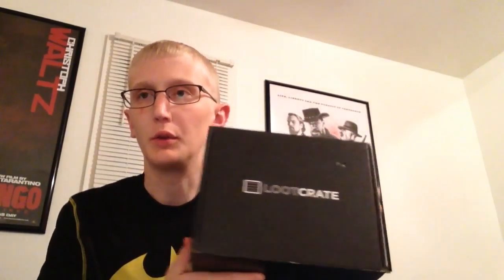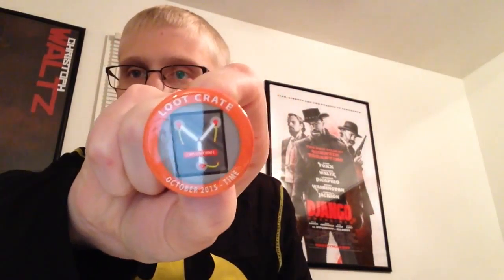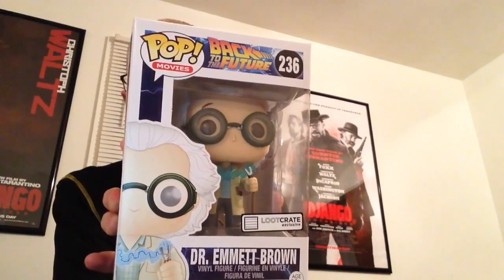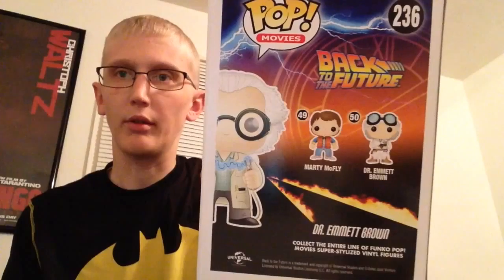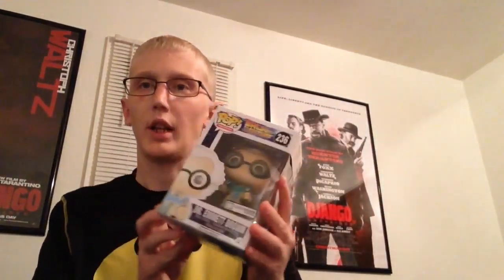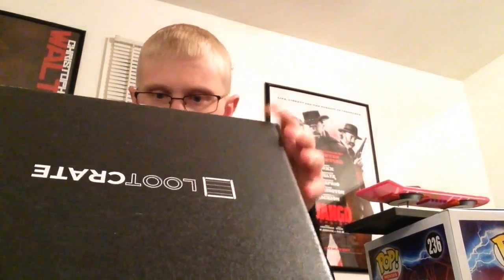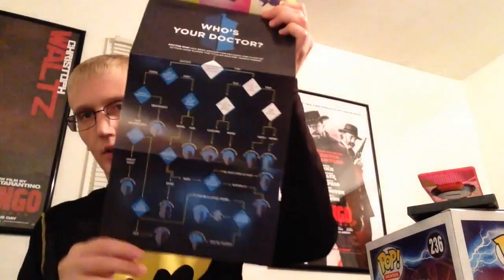Lootecrate October Unboxing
I unbox October's Lootecrate themed Time.